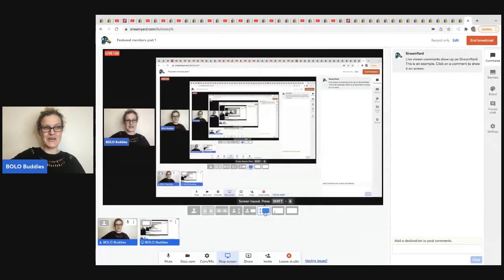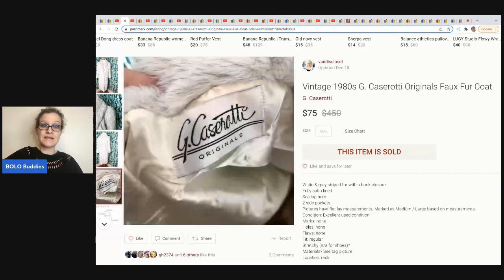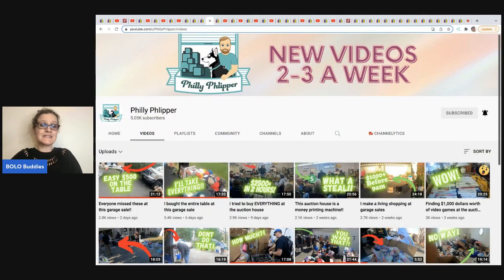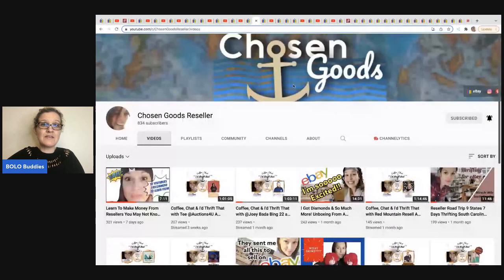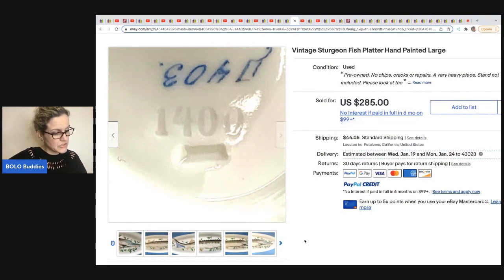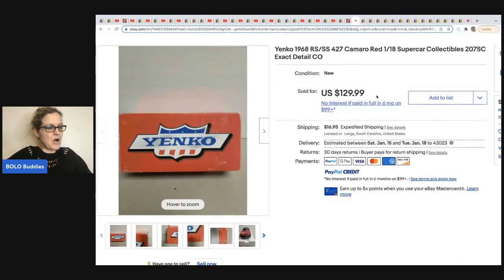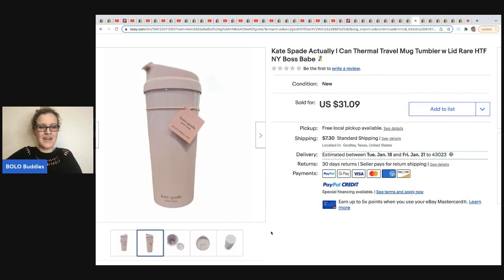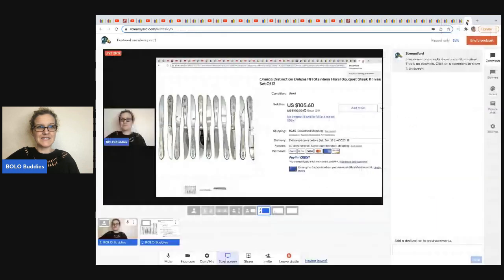30 Big Money BOLOs Featured Members share ebay BOLO Items Be On the Look Out Part 1